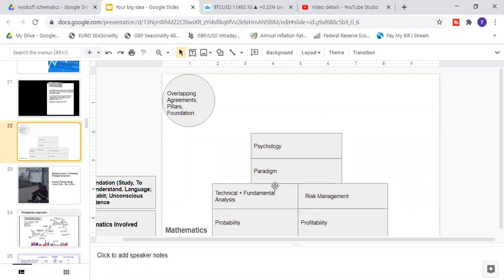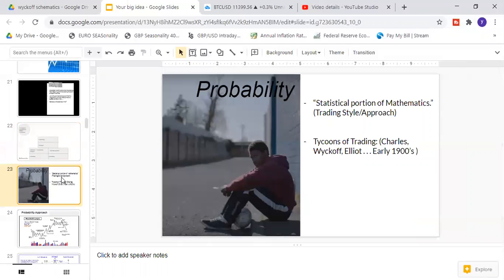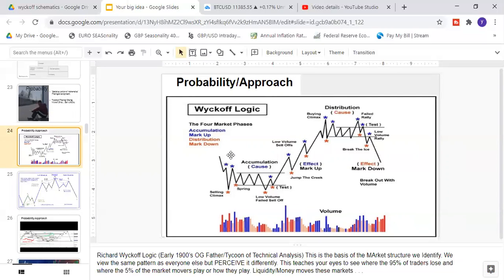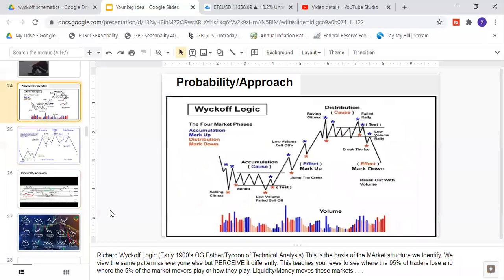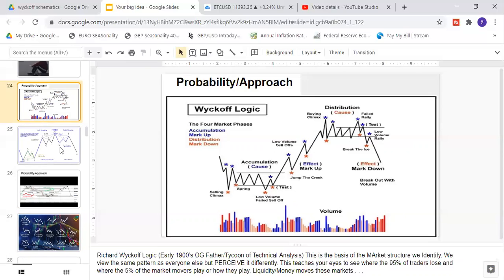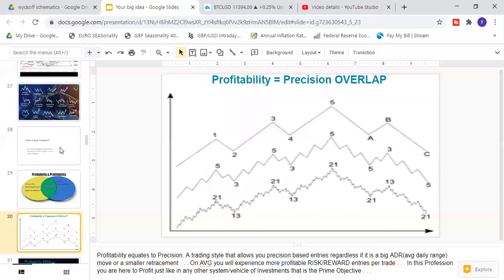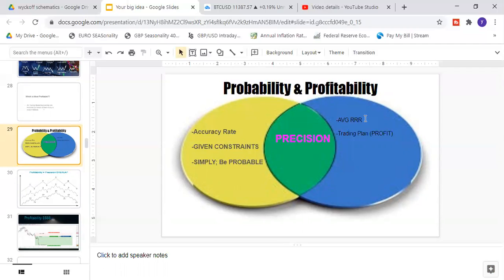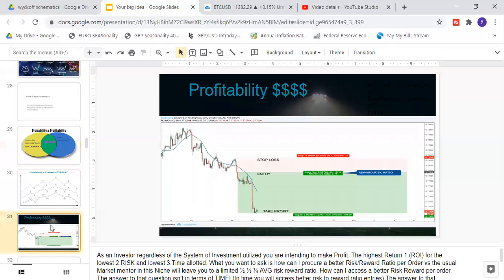Profitability in Forex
*Ray Dalio explanation Holy Grail of Investments for Forex starts at 16:35
HE reduced the AVG risk per Trade through Correlation Diversification (Beautiful)

Probability v Profitability for Day Trading Forex

Regardless of Vehicle of Investment; the Intent is to Profit

Ray Dalio inspired this video due to his "Holy Grail of Investing"

The Components for calculating profitability for an Investment are the same in all;
1. Range of Initial Cost (Risk)
2. Time allotted
3. Range of Return on Investment (Reward)

We apply the same Mechanism for reducing RISK just as Ray Dalio but for a different Money Market (FX). We do use inverse/positive correlations for inter-market analysis. However, we use precision & Smart Money Perspective to reduce average PIP Range Parameter of Risk (stoploss) per order or Market (Asset).

Precision is the overlap for Probability and Profitability. Found thru Graphical representation of a Market. You evaluate stop loss size in pips or pip range based on Graph then you apply pip range times lot size to equate your percentage risk per order.

Might do video on Pip range parameter of risk (Avg stop loss size) V Percentage range of Risk per order. And how these ranges can be simplified for less variables to account for in your Individual Trading Plan.